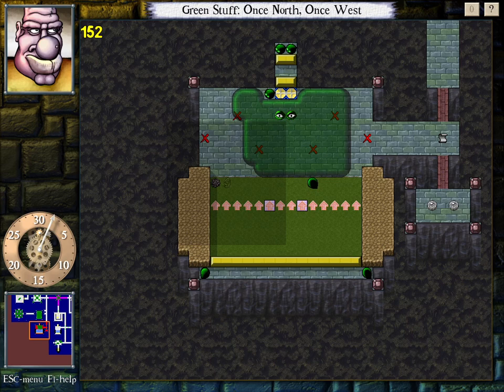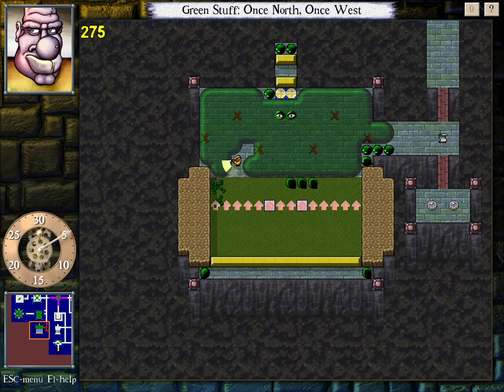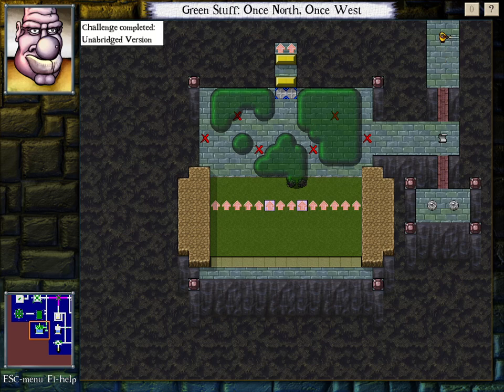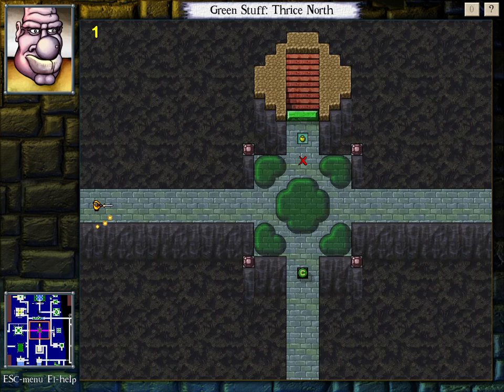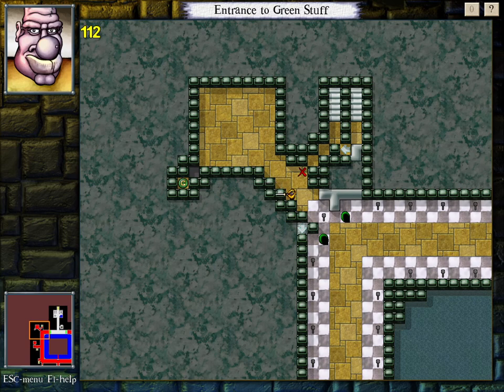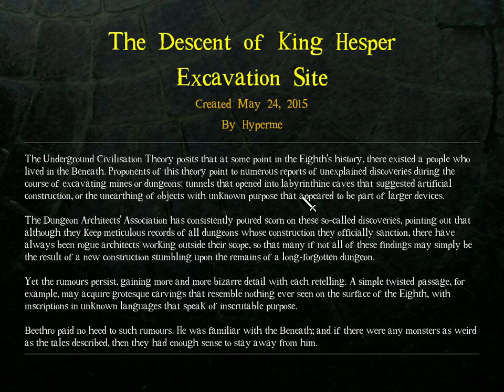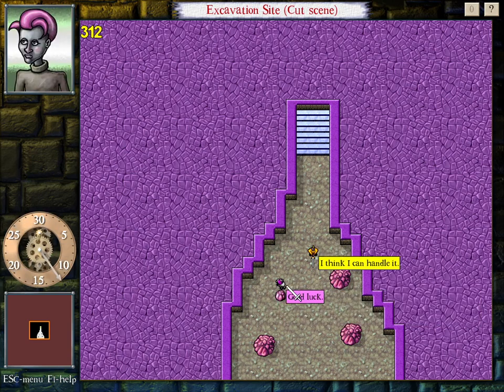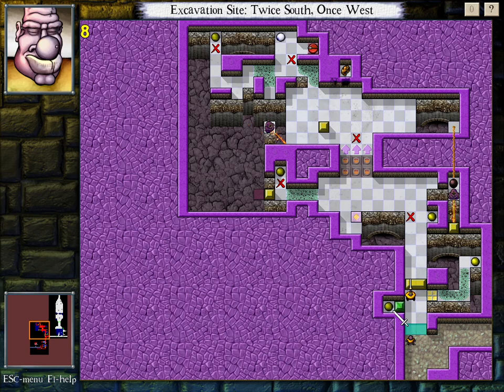DROD: The Descent of King Hesper: Part 141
Green Stuff part 5, Excavation Site part 1

0:00 1N1W (challenge)
14:21 3N
16:40 Green Stuff hub room
18:11 Excavation Site
20:11 1S
20:56 2S
22:54 2S1W
27:52 3S1W
31:00 2S1E
33:47 3S1E